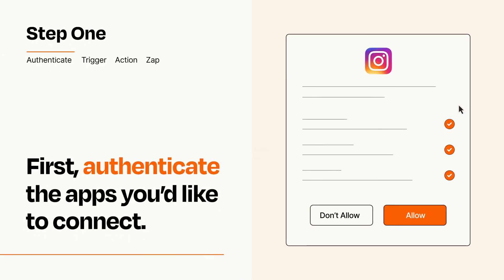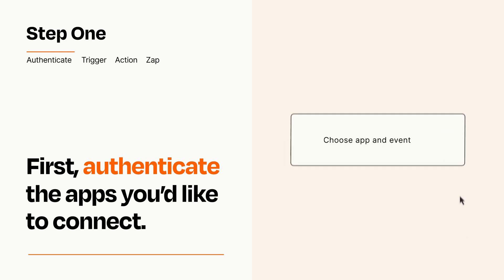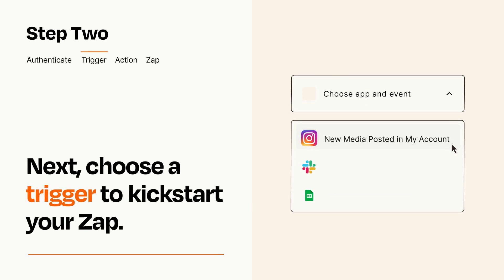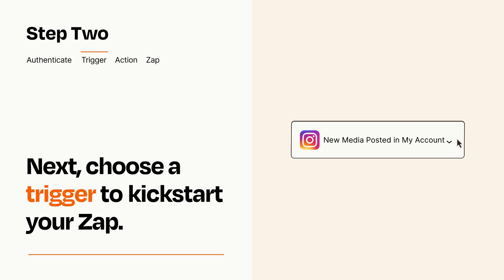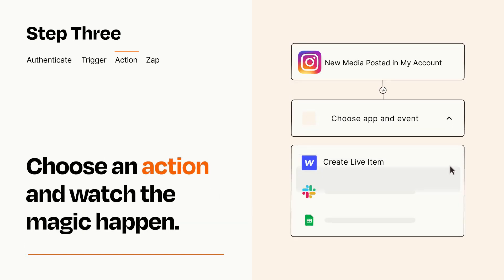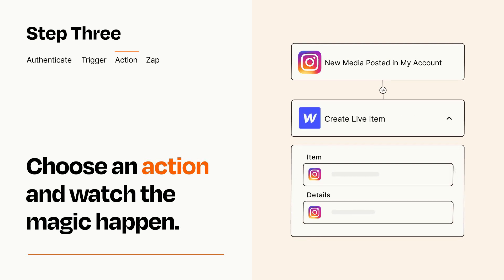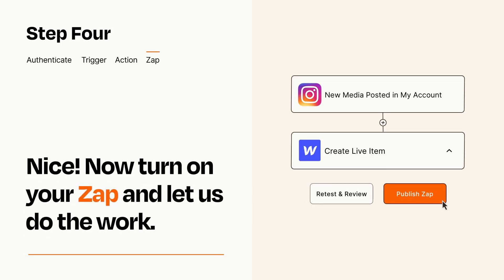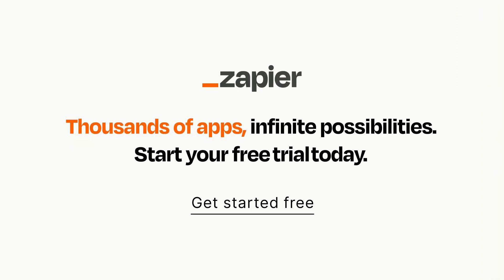How to Connect Instagram to Webflow - Easy Integration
So you want to connect Instagram to Webflow? You can do it with Zapier!